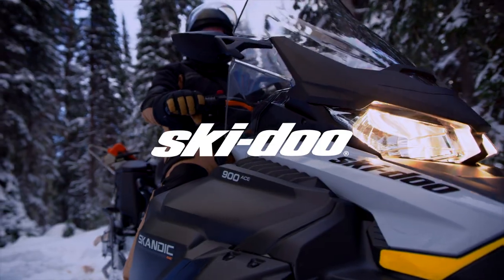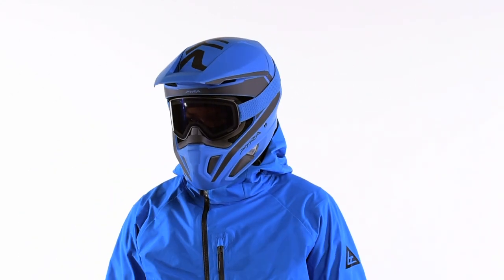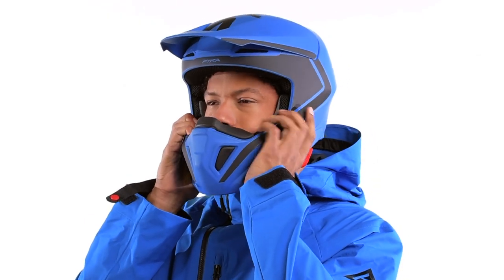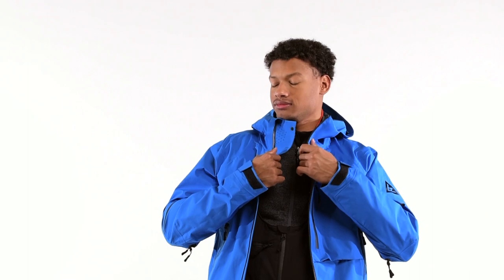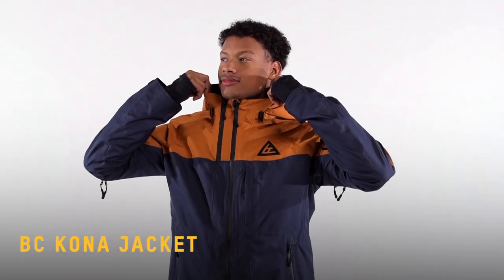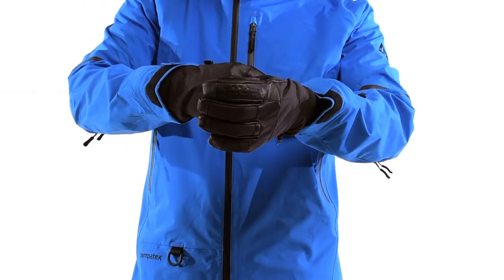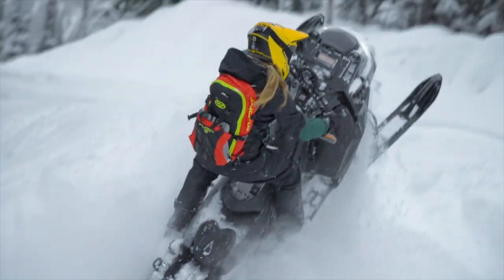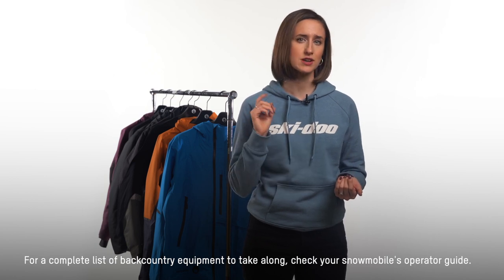How to Gear Up for Deep-Snow Riding | Ski-Doo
In the mountains, your Ski-Doo apparel must prepare you for anything. This video includes our top deep-snow snowmobile apparel suggestions.

Like what you see in the video?

To learn more about mountain snowmobile and Ski-Doo gear, or to check out our how-to videos and our other content series, visit our